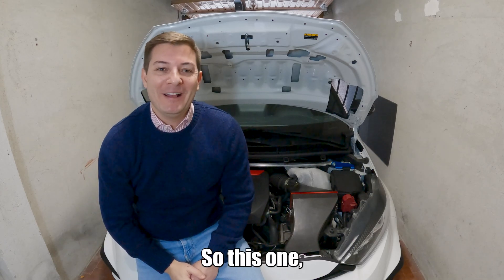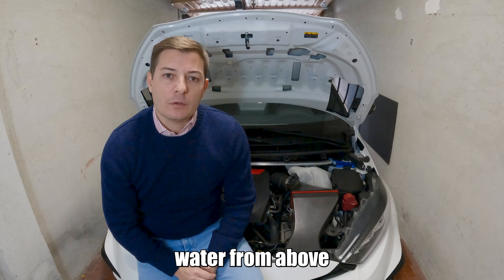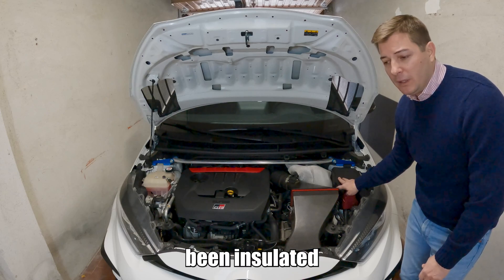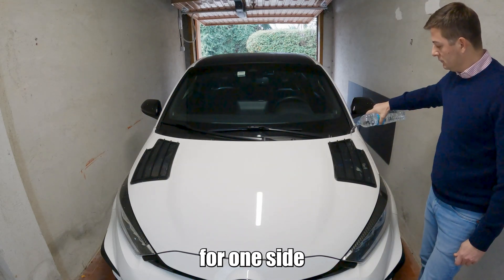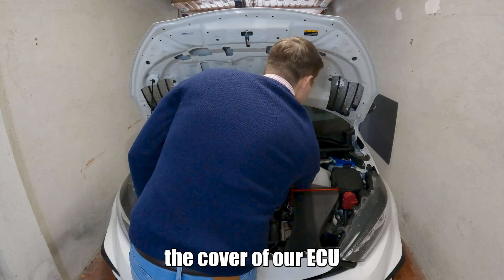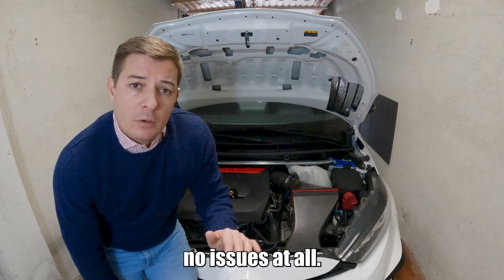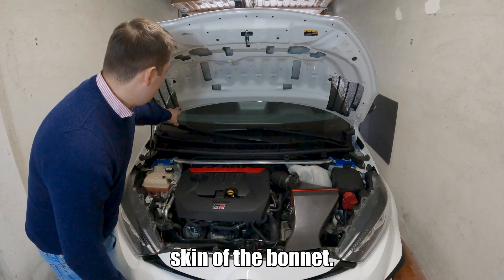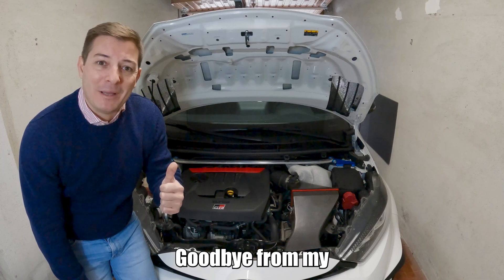Toyota GR Yaris Hood Vents Kits FAQ explained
Explaining all the FAQ about our WRC.1 and Rally 2 Hood Vent Kits, including Water resistance and TUV approval, from the workshop, where we can see direct effects and talk about aerodynamics, aero, cooling, oil cooler, oil temperatures reduction and more!
No more GR Yaris overheating!